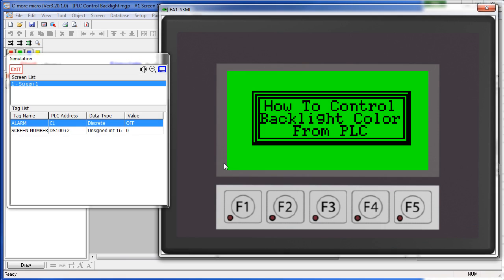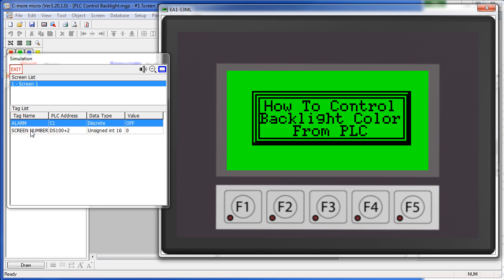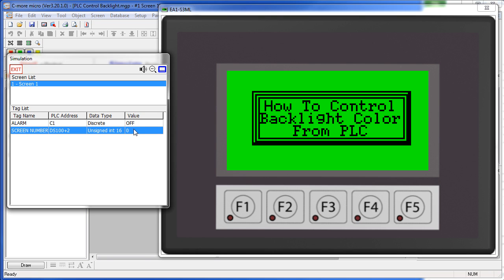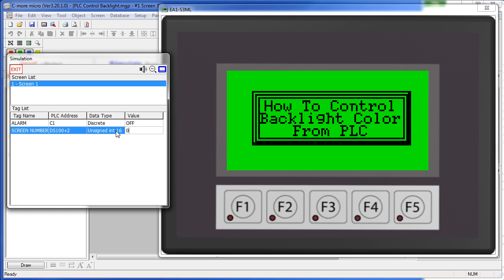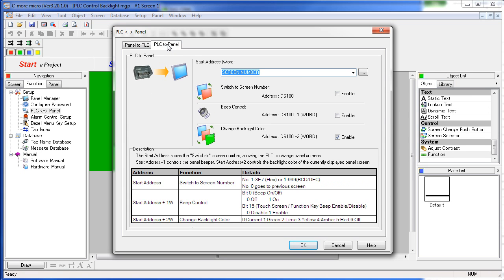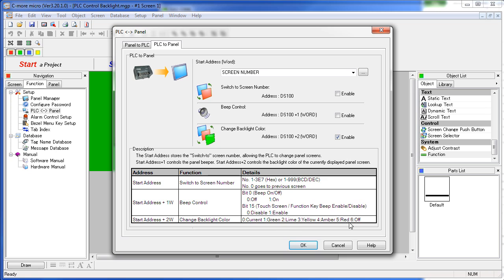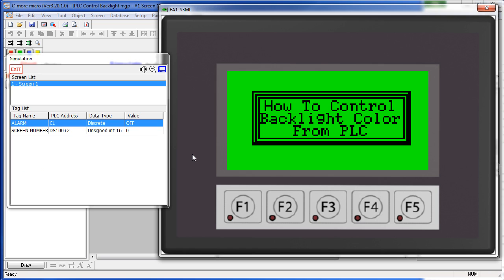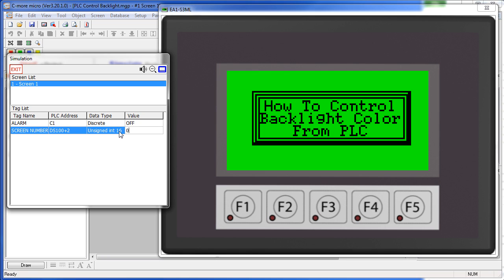C-more Micro HMI Controlling Backlight Color from AutomationDirect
This videos shows how to control the backlight color in the C-more micro graphic panel.

Related AutomationDirect.com part numbers: EA1-S3ML, EA1-S3MLW, EA3-T6CL, EA3-T4CL, EA3-S3ML, EA3-S3ML-R, EA3-S3ML-RN, EA1-TCL-M, EA-MG-PGM-CBL